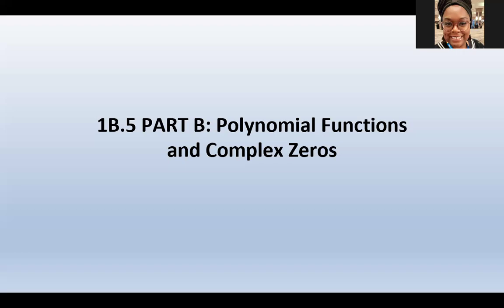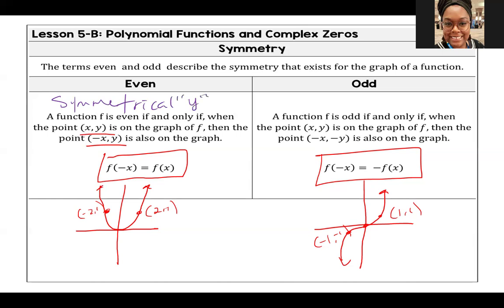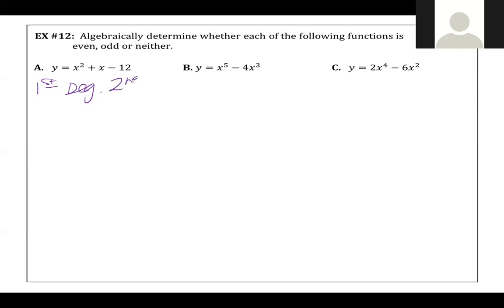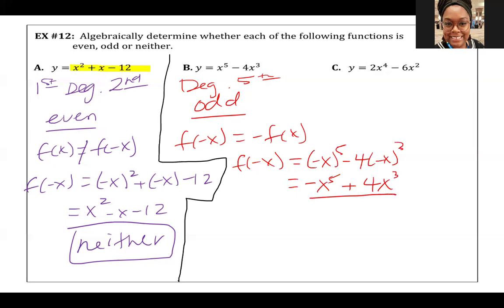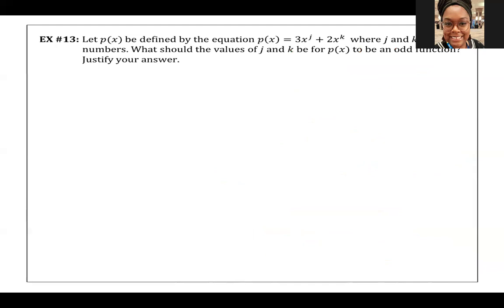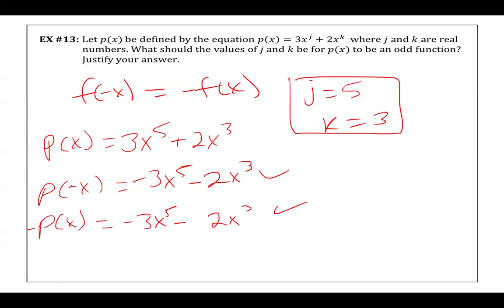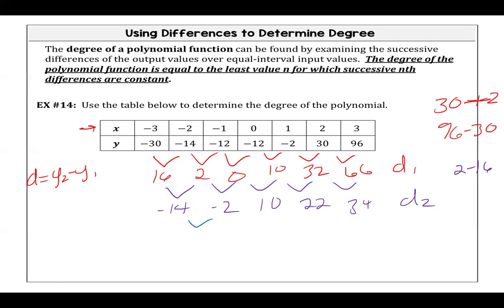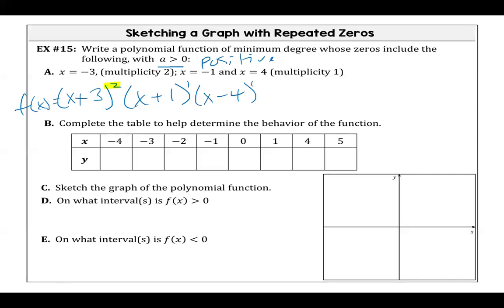1B.5 Part B Polynomial functions and Complex Zeros pt. 1